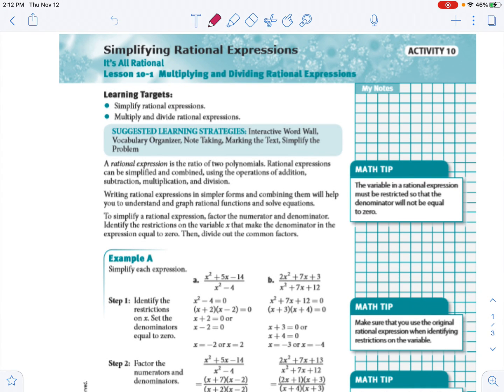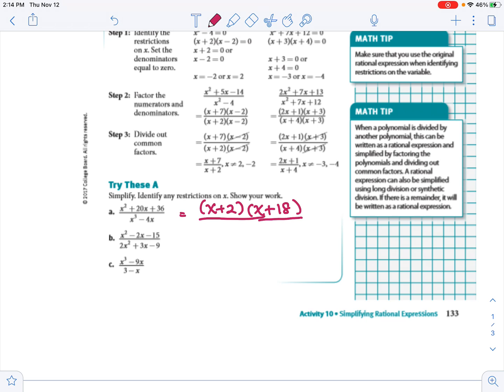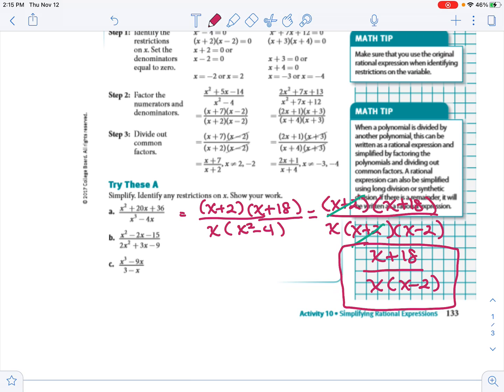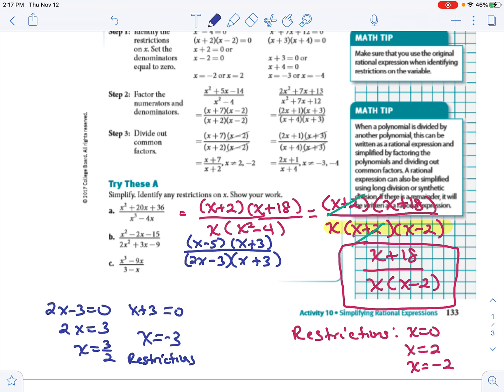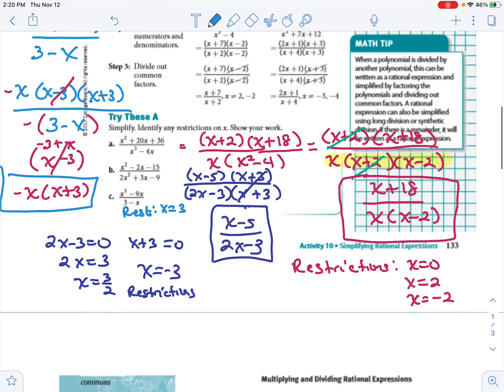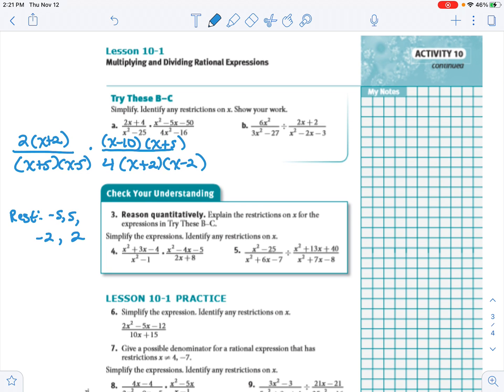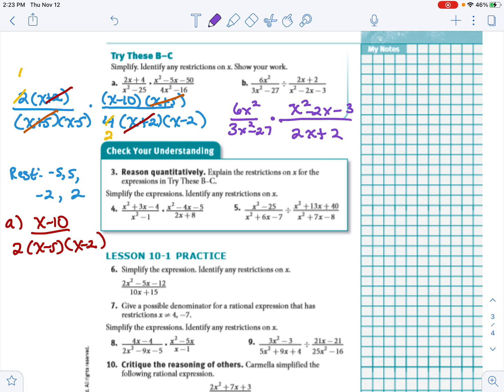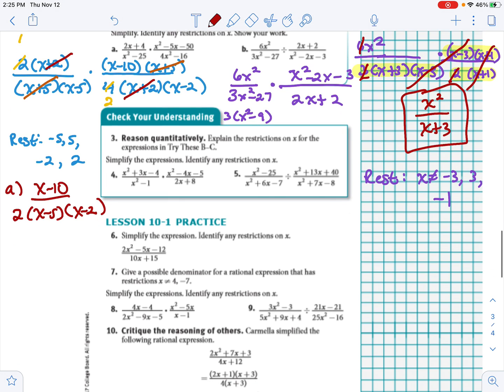HAA Lesson 10-1 Multiplying and Dividing Rational Expressions